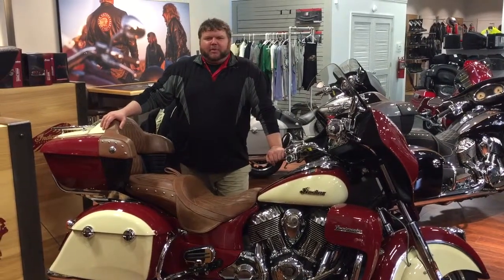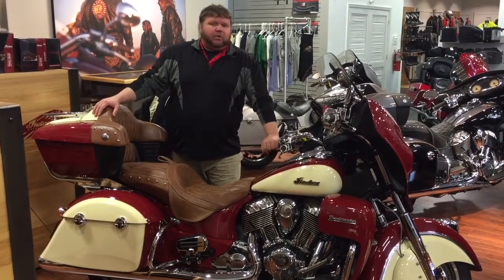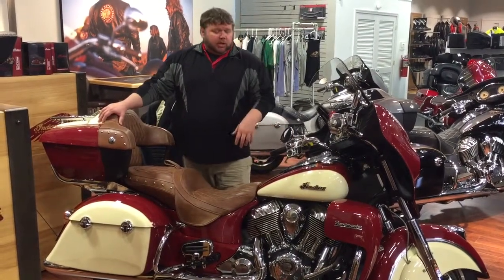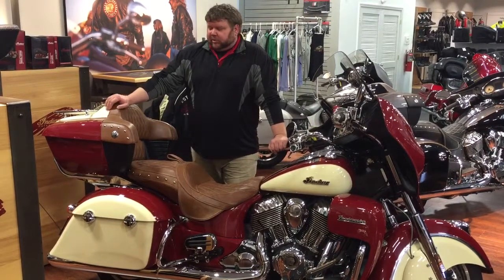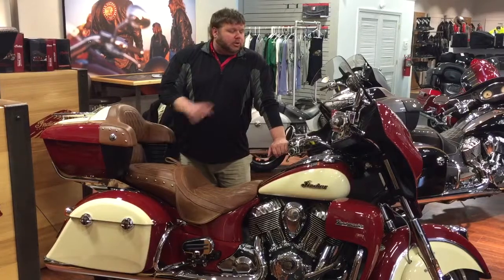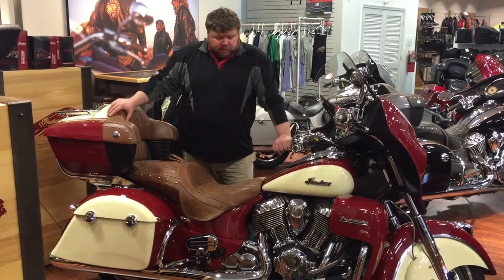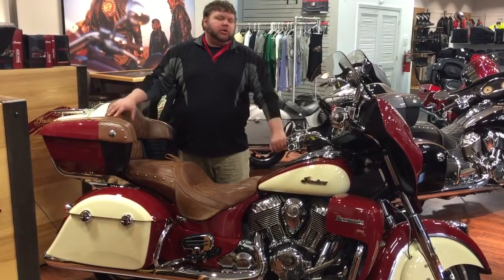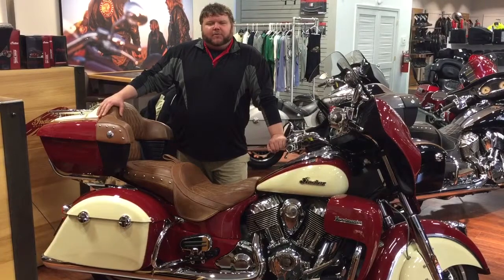Indian at Big # 1 Motorsports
2015 Roadmaster in Red/Ivory Creme